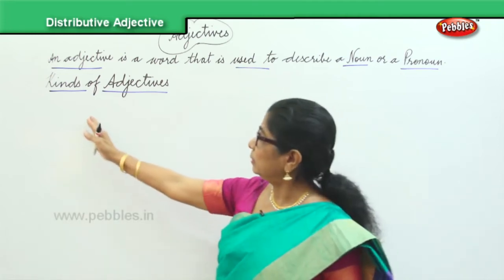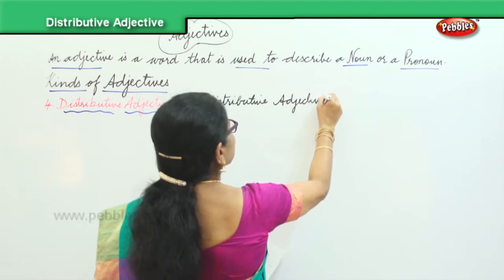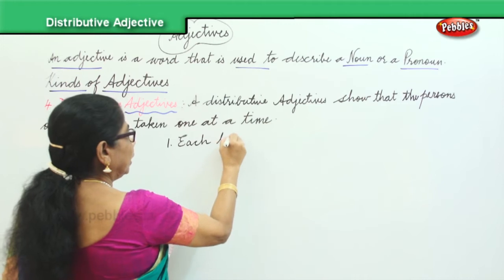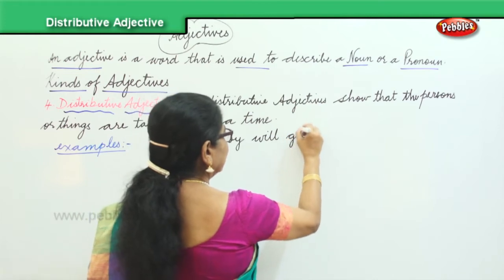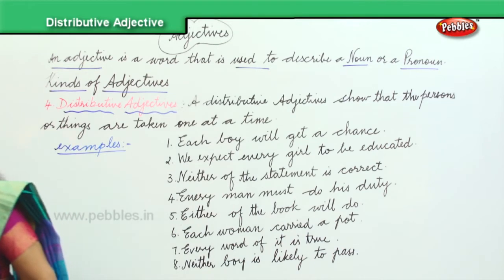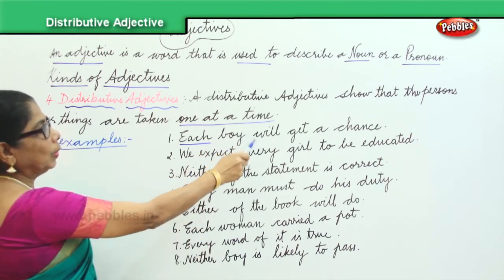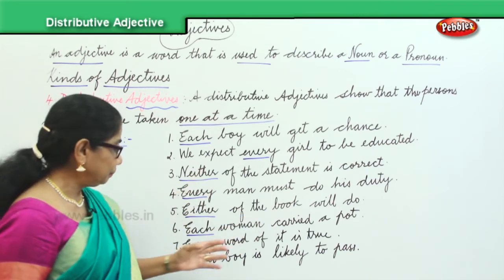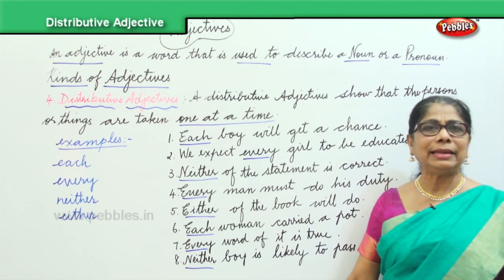Distributive Adjective | Junior grammar for Beginners | Learn English Grammar